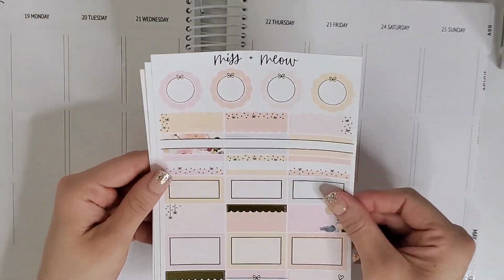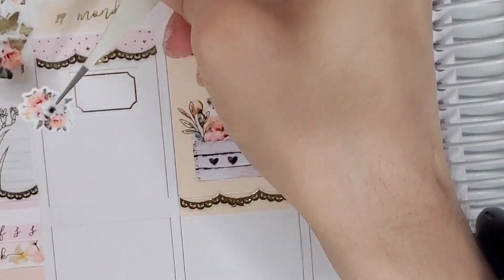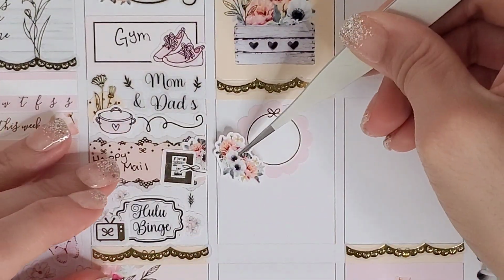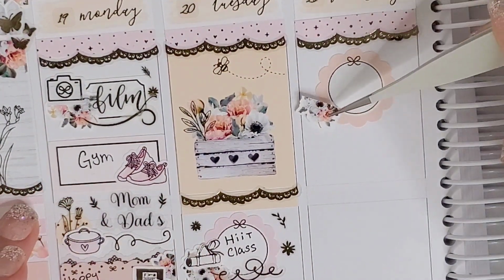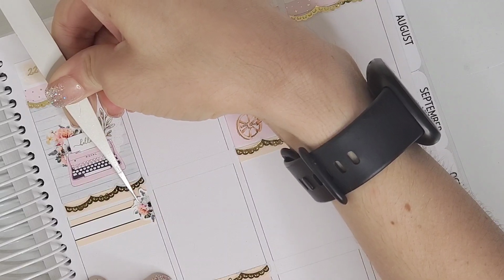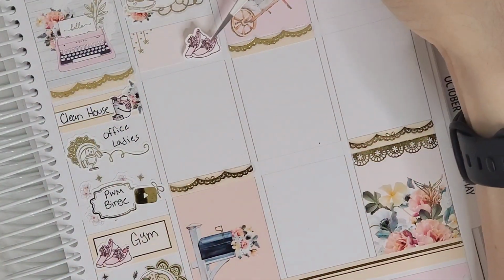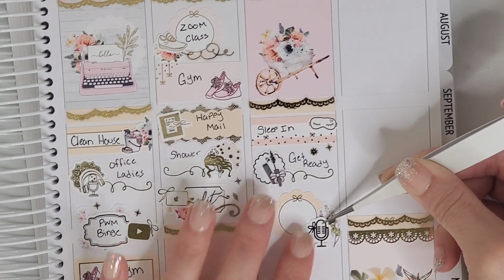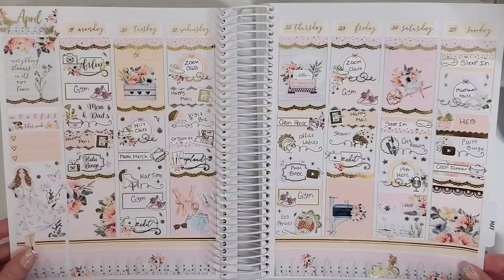Plan With Me | Ft. Miss+Meow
Kit - Bloom by Miss+Meow

♡ Tombow mono hybrid correction tape
♡ Cricut fine tip tweezers
♡ Pilot G2 .07 gel pen
♡ Tul Needle Point gel pen in .07
♡ Sharpie S Gel Pen .05
♡ Uni ball signo 0.38

♡ Moms Etsy shop - boodlesdoodlesdesign